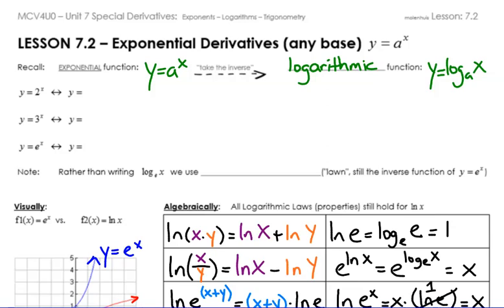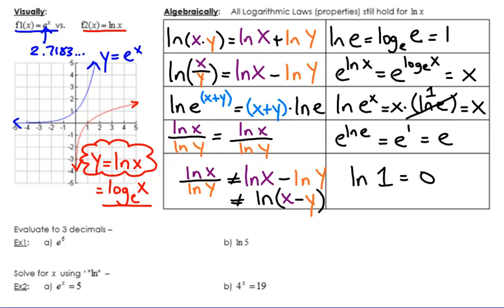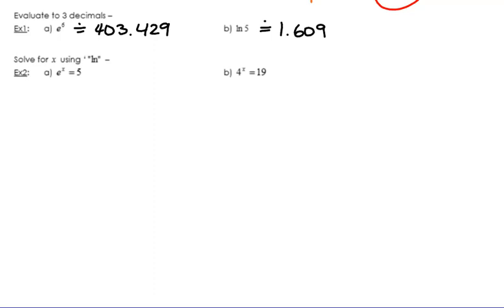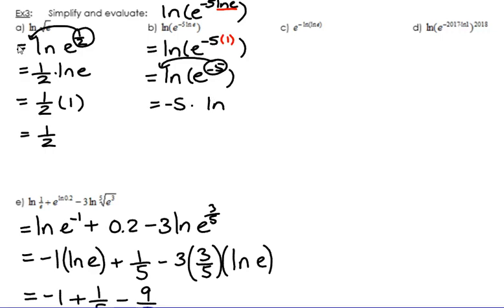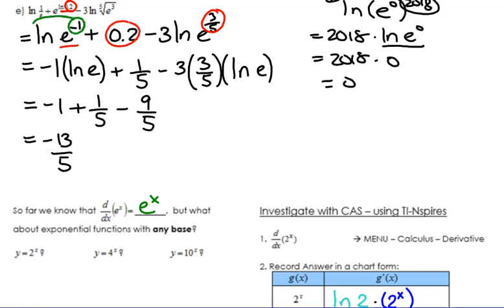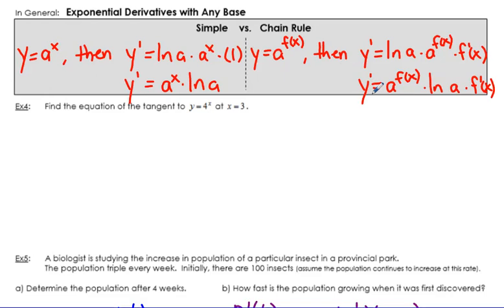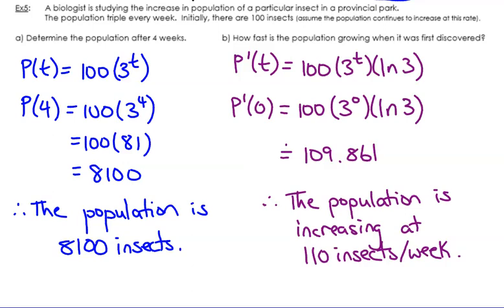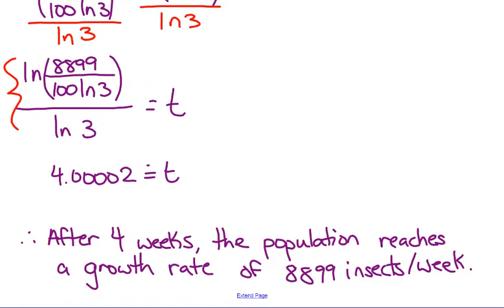Lesson 7.2 - Exponential Derivatives (Any Base)